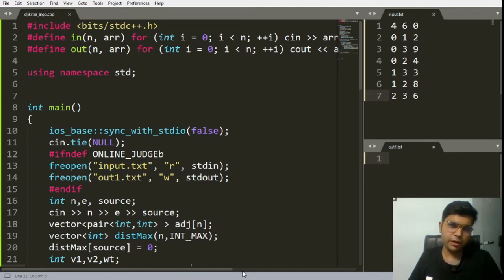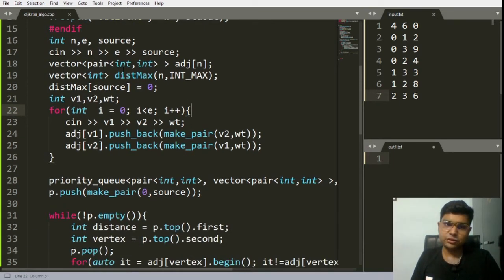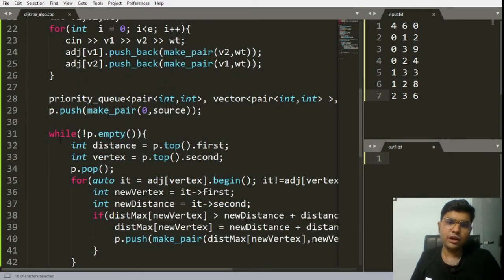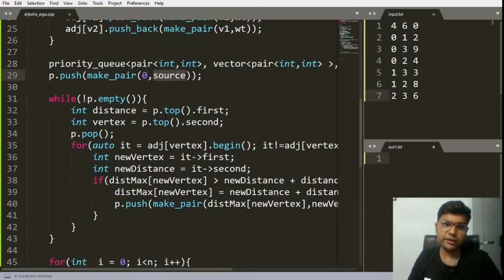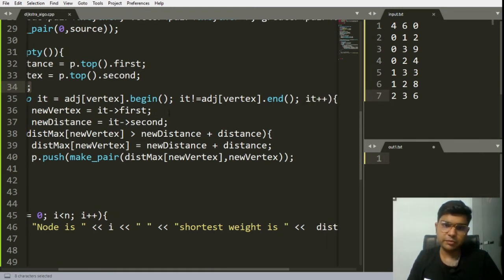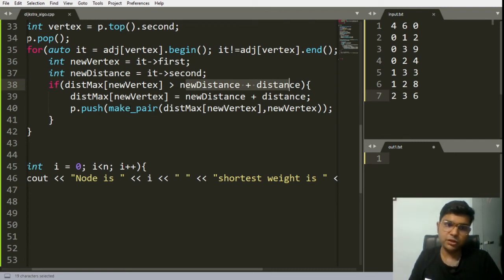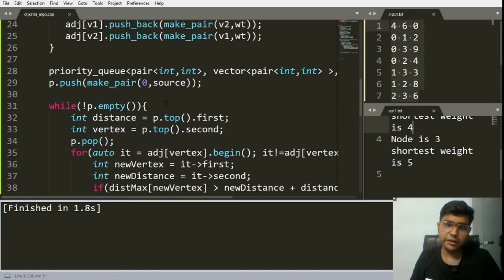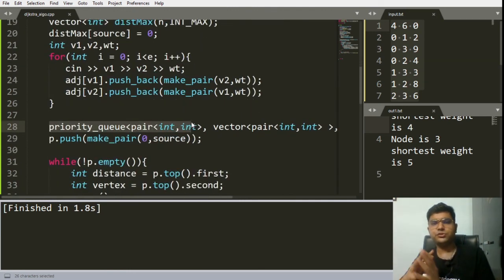Dijkstra's Algorithm | Code implementation | Greedy Method | Part 10 | Graph - DSU and MST |CodeChef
In this video Dijkstra's Full explanation with examples is discussed. What are real life advantages and disadvantages is also discussed.